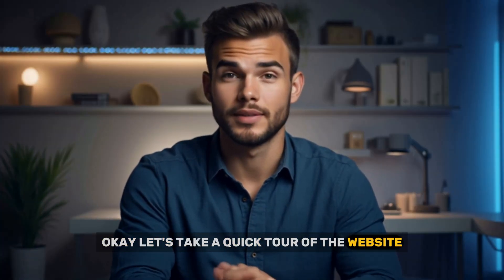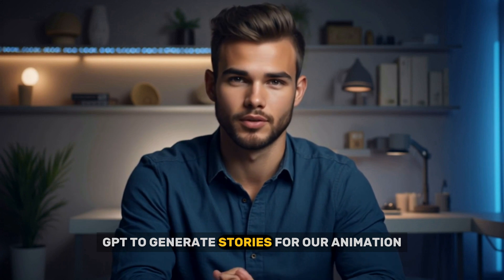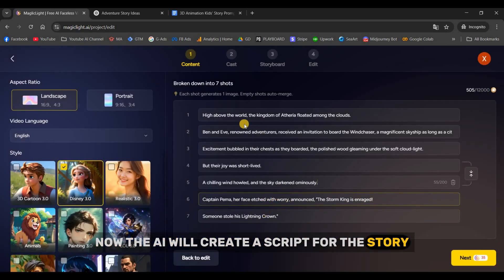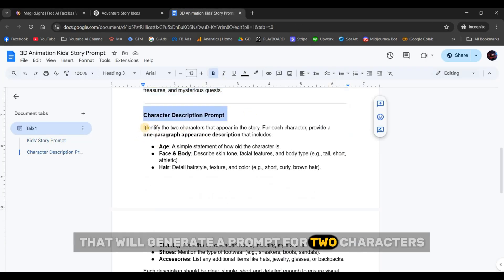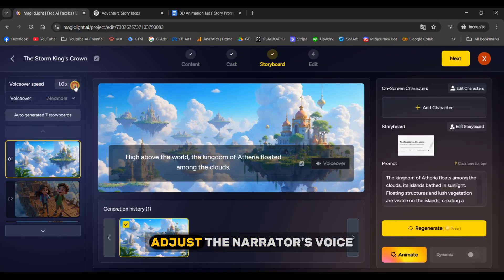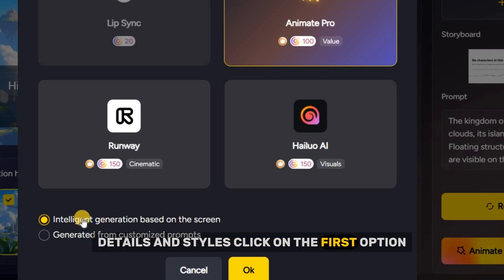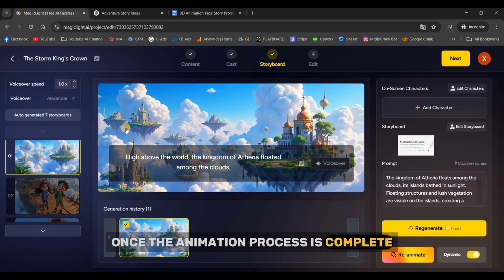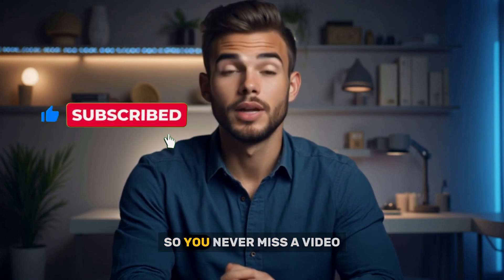How To Create 3D Animation Video Using AI For Free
🚀 Want to create stunning 3D animations effortlessly? In this video, we’ll show you how to make 3D animation with free AI tools and turn your video to 3D animation AI in just a few clicks! 🏆

Explore the power of AI-generated 3D animation using text-to-video tools like Magiclight AI to bring your ideas to life. Plus, discover the best AI animation enhancer 3D to boost quality and realism!

🔥 Watch now & transform your creativity with AI!